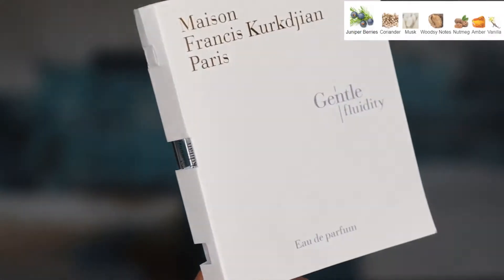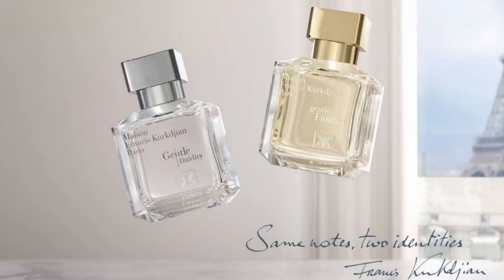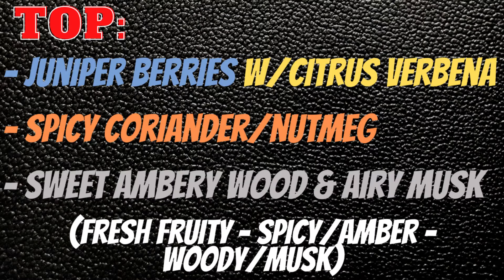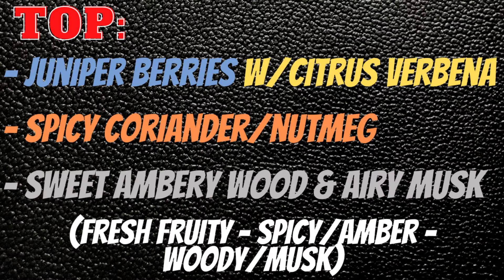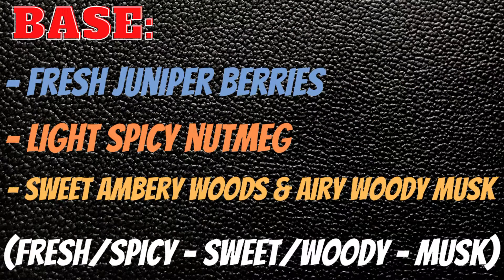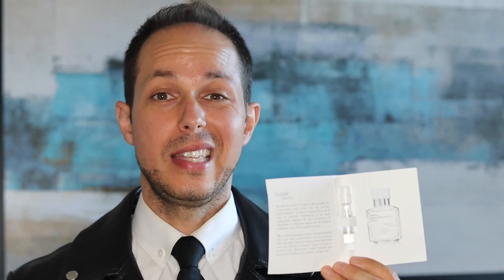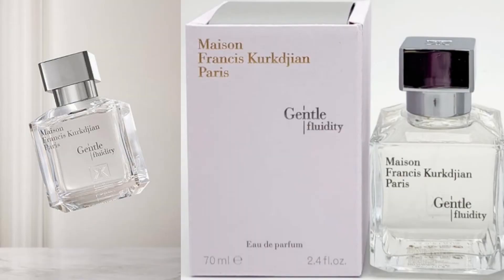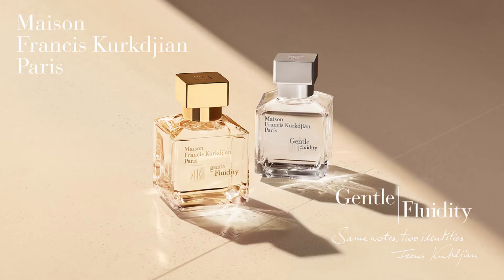Maison Francis Kurkdjian (MFK): GENTLE FLUIDITY SILVER Review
REVIEW of MAISON FRANCIS KURKDJIAN (MFK): GENTLE FLUIDITY SILVER | Eau de Parfum | (2019 release) classified as an (Aromatic Spicy) | by: Francis Kurkdjian. A SIMPLE & SAFE fragrance, with an airy-cloudy-pillowy yet INVIGORATING touch! But... does it PERFORM?!? Watch the video to FIND OUT!

FRAGRANCE NOTES:

[Top-Mid/Heart-Base]: Juniper Berries, Coriander, Musk, Ambery Woods, Nutmeg, Vanilla

''Too many FRAGRANCE RELEASES to keep up with?? Learn VALUABLE information & NEWS surrounding the FRAGRANCE INDUSTRY!! I'll HELP you FILTER OUT this HECTIC market MESS! DISCOVER what's BEST for YOU!''

Track: Weekend In The City - Silent Partner
Track: Beach Front Property - Silent Partner